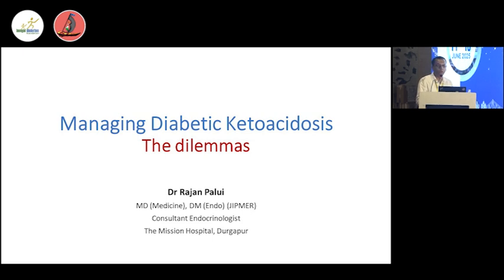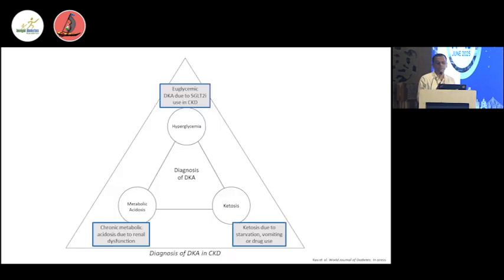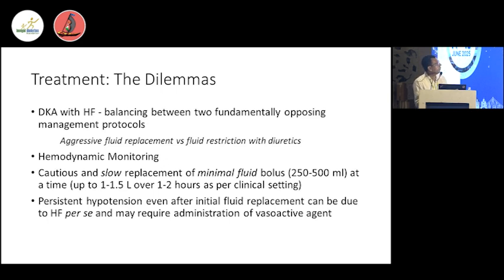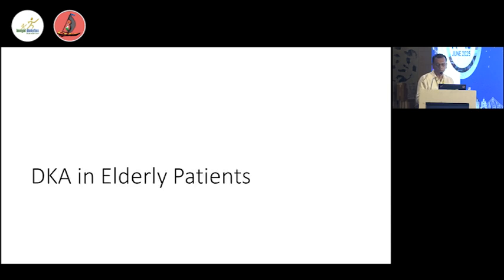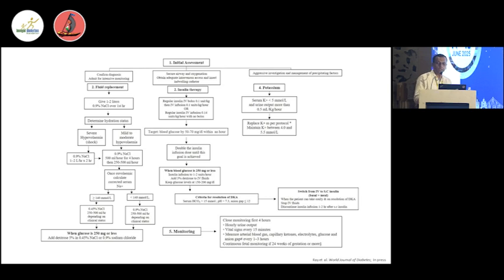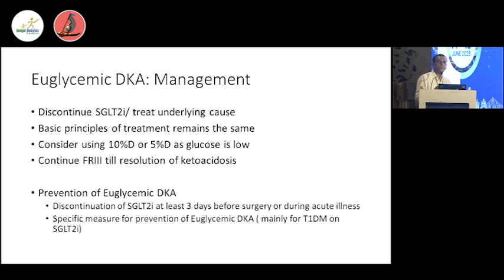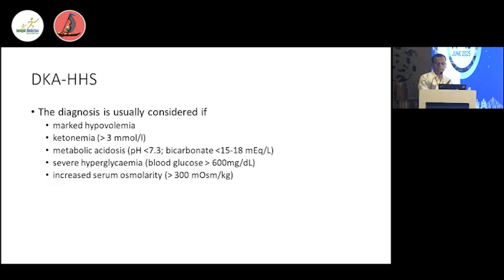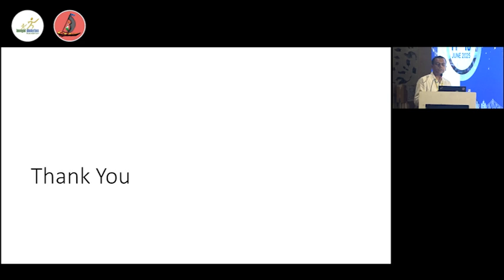When Diabetes Turns Dangerous: What Really Happens in Diabetic Ketoacidosis (DKA)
"Managing Diabetic Ketoacidosis The dilemmas"

If you've heard the term “Diabetic Ketoacidosis” or DKA and it sounds scary—that’s because it is. But the real danger lies in not recognizing it early or not knowing how to respond. In this powerful short, Dr. Rajan Palui breaks down one of the most critical emergencies in diabetes care: Managing DKA—and the tough decisions doctors face while doing it.

So, what is DKA exactly?
DKA happens when people with diabetes, especially Type 1 diabetes, don't have enough insulin in their body. Without insulin, the body starts breaking down fat for energy, which produces ketones—acidic substances that can make the blood dangerously acidic. This can lead to vomiting, confusion, rapid breathing, and even coma if not treated fast.

But treating DKA isn't just about giving insulin and fluids. As Dr. Palui explains, there are real dilemmas clinicians face:

How quickly should insulin be given?

What about correcting potassium levels without causing heart problems?

How do you handle a patient with both DKA and infection?

When is it safe to shift the patient out of ICU care?

In just a few minutes, you’ll understand why DKA is a medical emergency and how every decision during treatment is a delicate balance of science and experience. This video sheds light on the life-saving strategies that go into treating a condition that could be fatal—but is also very preventable with awareness.

Whether you're living with diabetes, caring for someone who is, or just curious about emergency medicine—this is a must-watch!

Dr. Rajan Palui
MD (Medicine), DM (Endo) (JIPMER)
Consultant Endocrinologist
The Mission Hospital, Durgapur